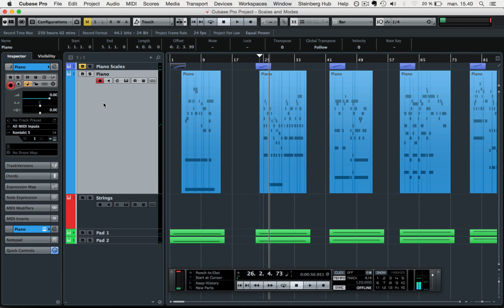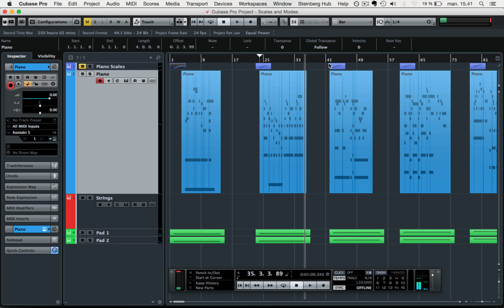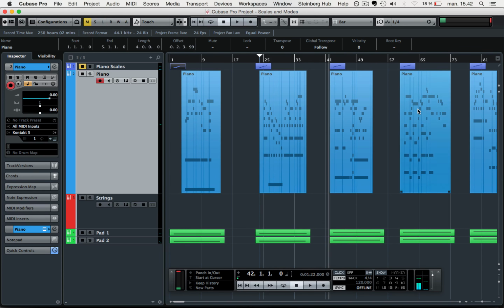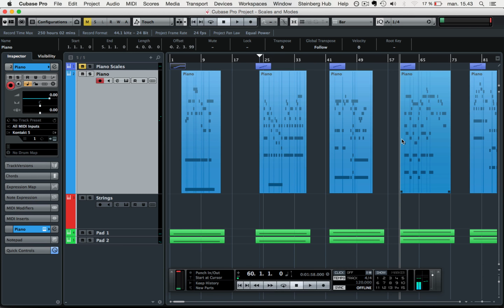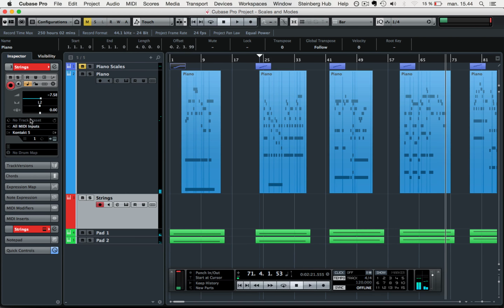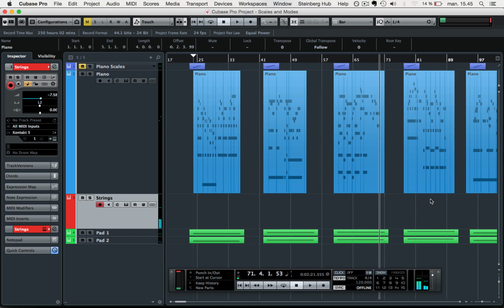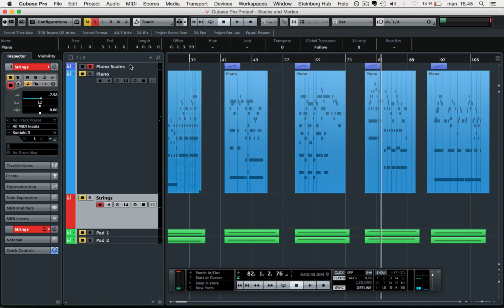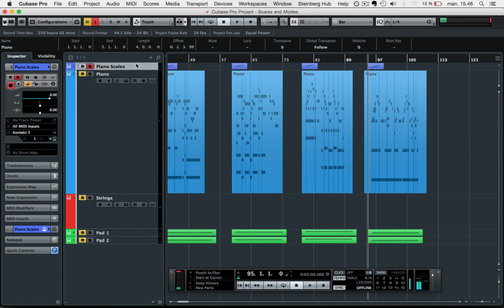01 Scales and Modes for Melody Writing